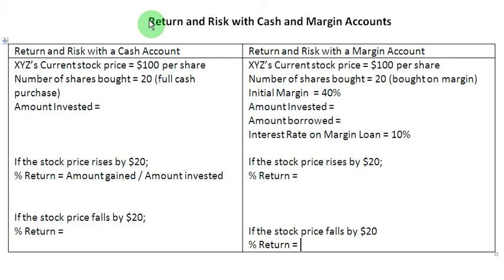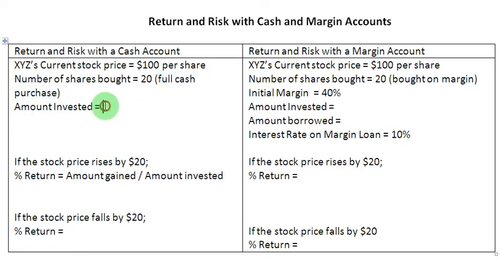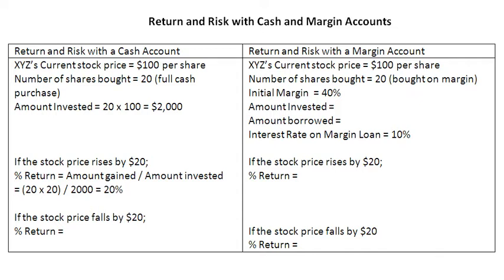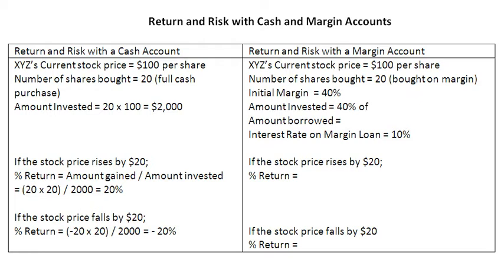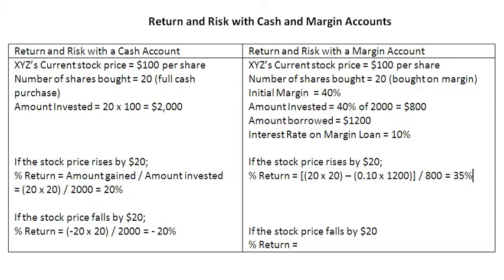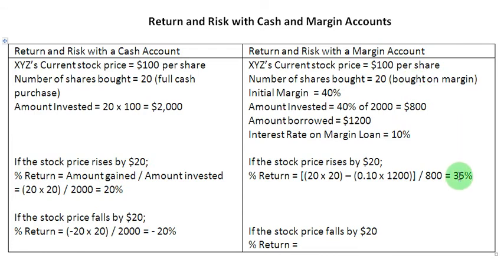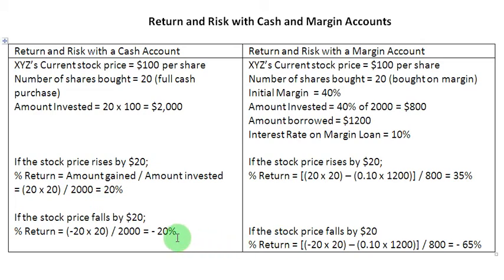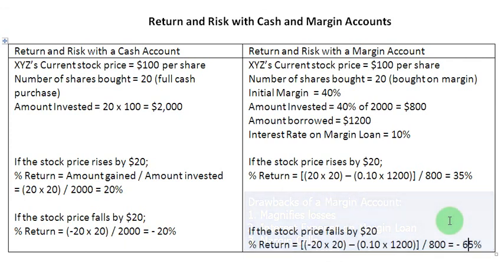Return and Risk with Margin Accounts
A brief comparison between cash and margin accounts in terms of their effects on the risk - return profile of an investor